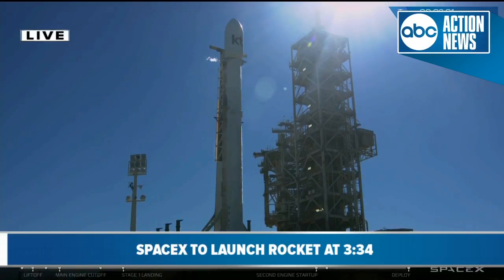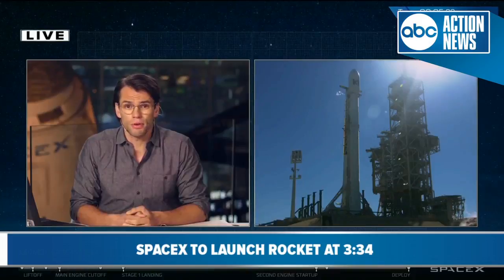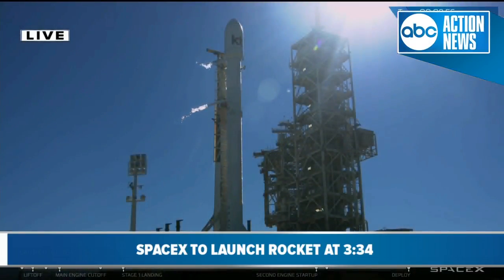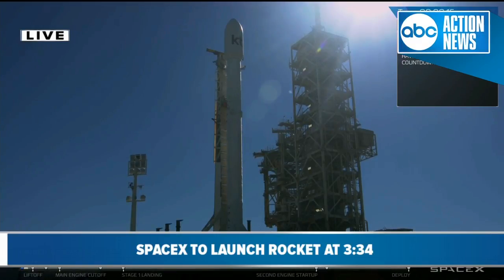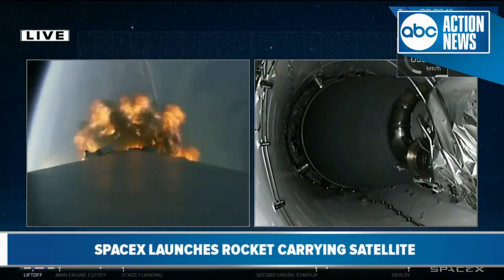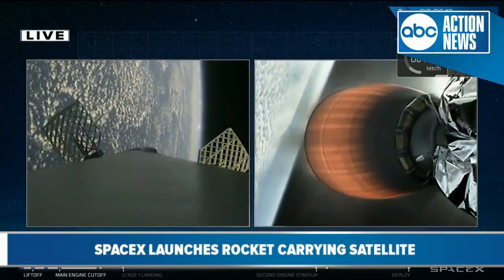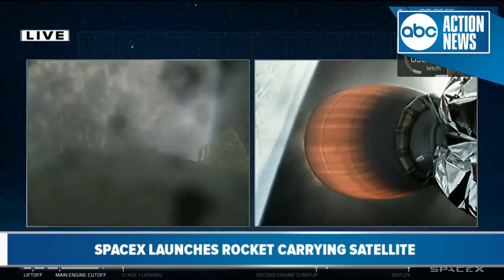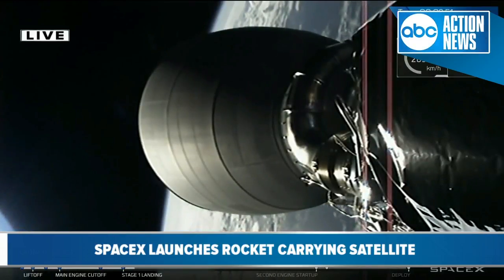SpaceX Falcon 9 rocket launches Korean Communications Satellite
The SpaceX Falcon 9 rocket launched a Korean Communications Satellite on Monday afternoon.